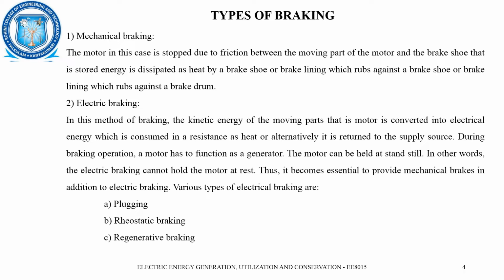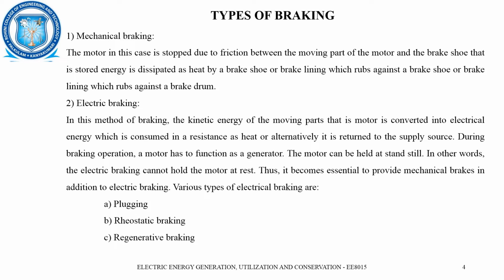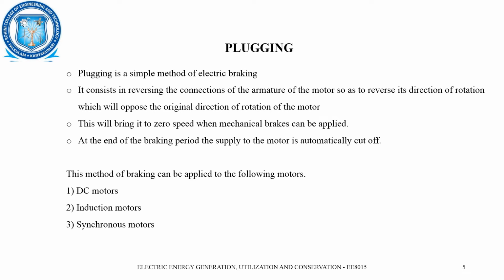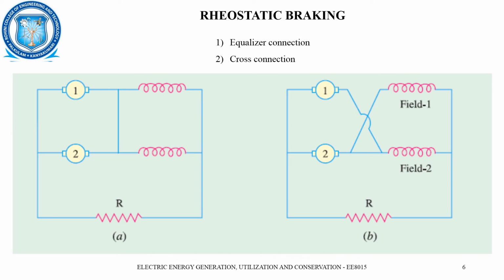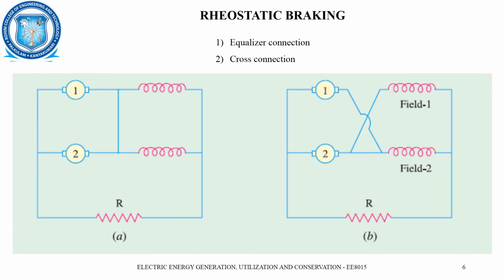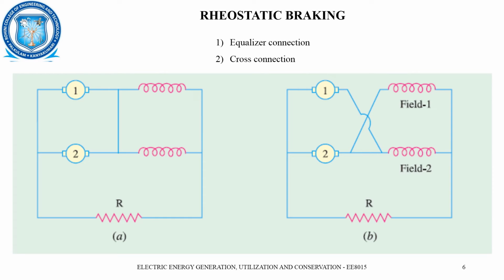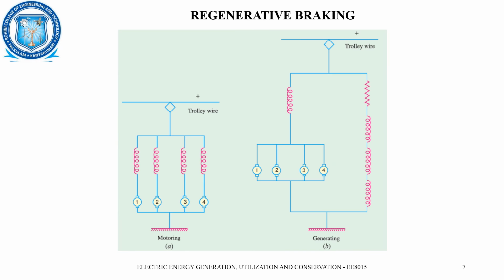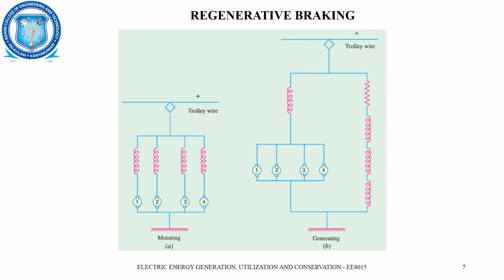4 4 Braking